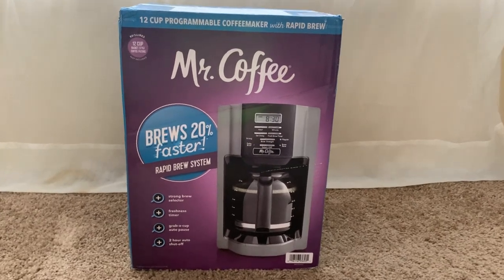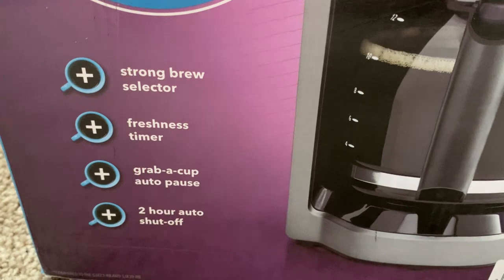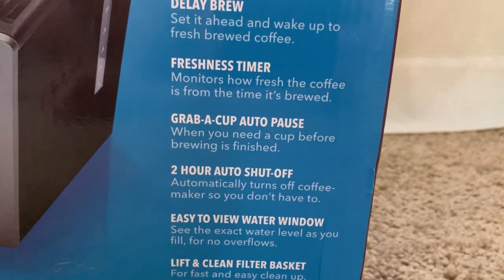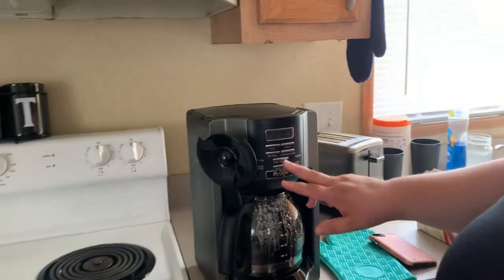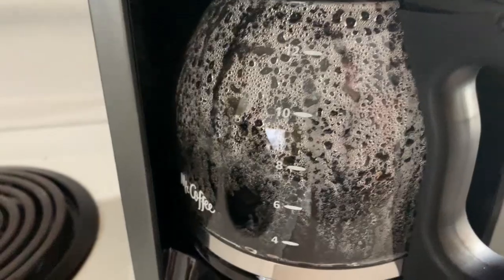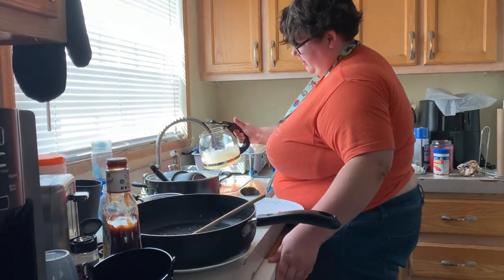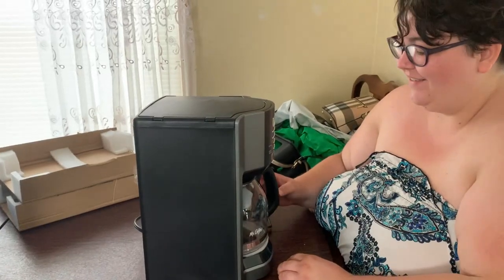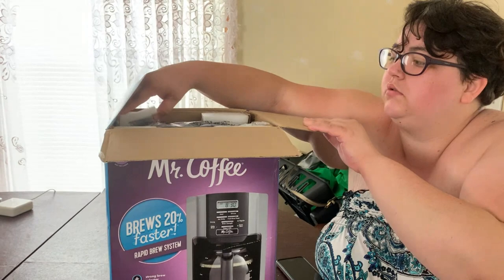Mr. Coffee Rapid Brewer Machine Review and Test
I do not like Mr. Coffee. Find out why!